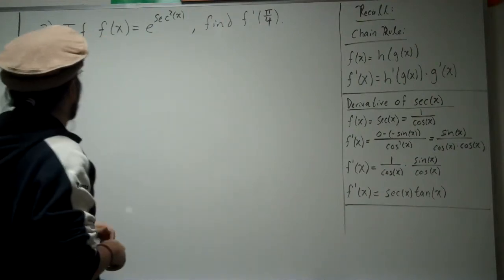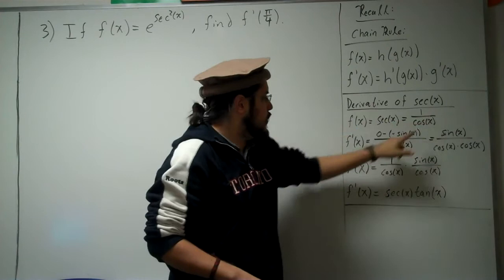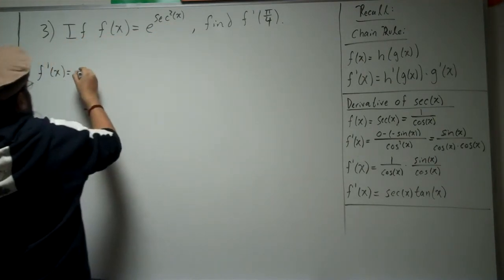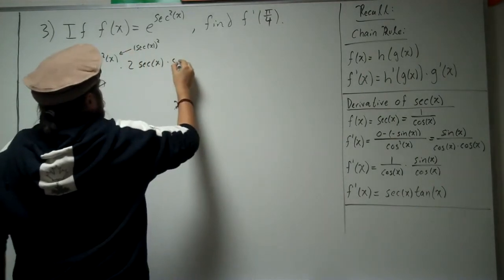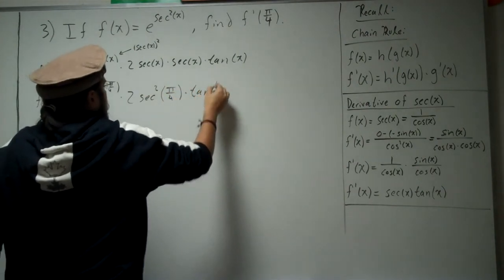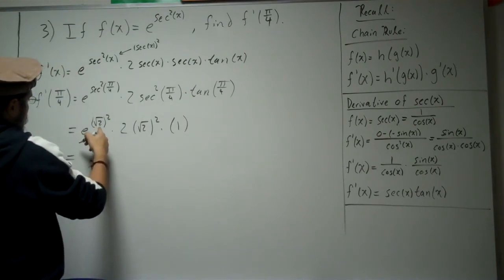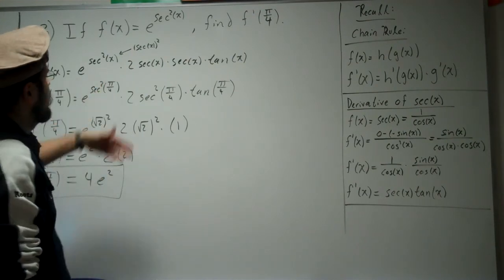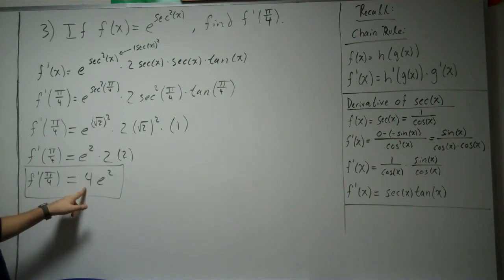Problem 3, Part II (tear-off)